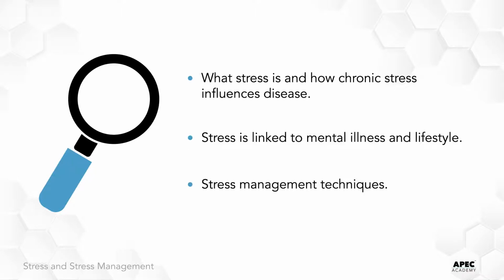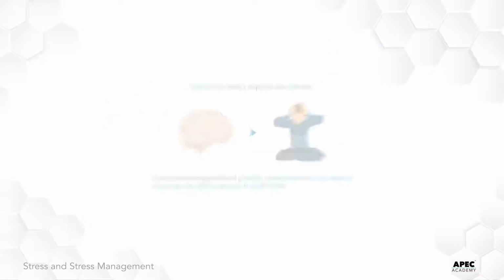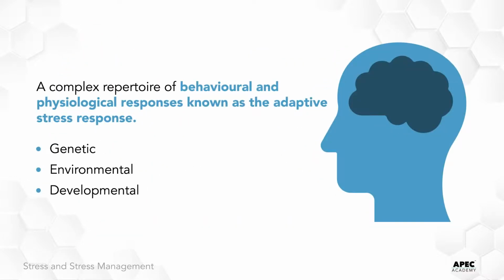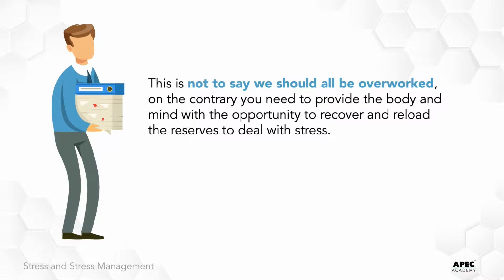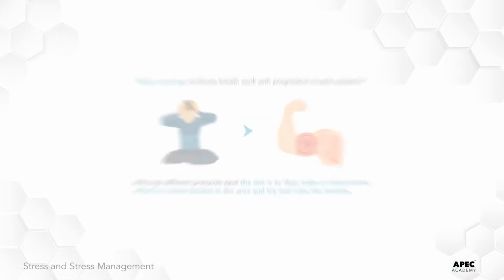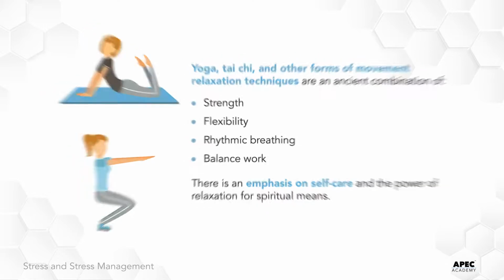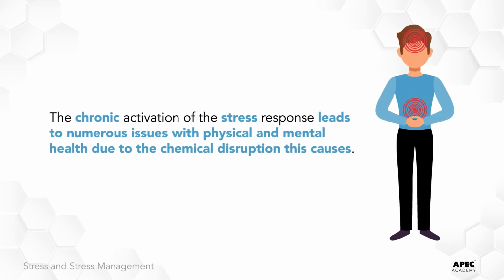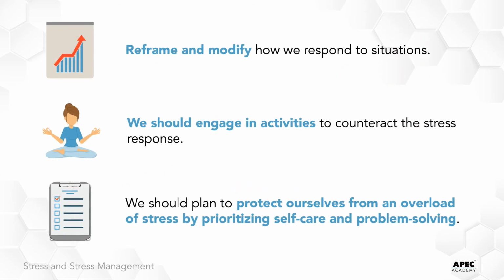Stress Management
Get Certified With APEC Courses

Keep up to date on all the latest from APEC